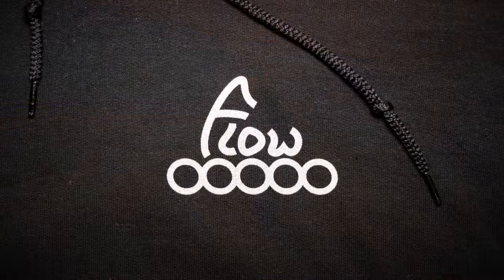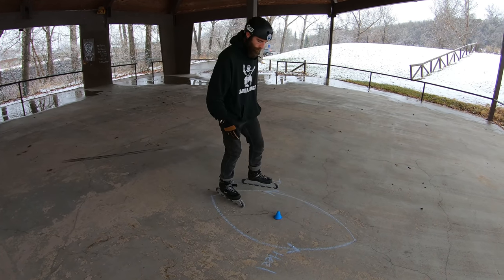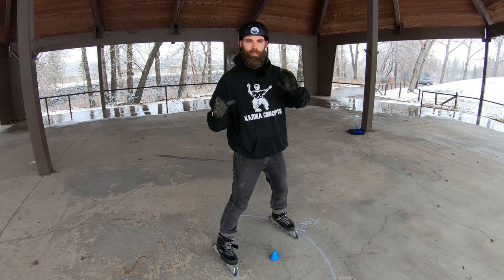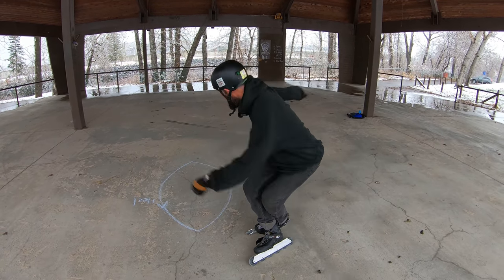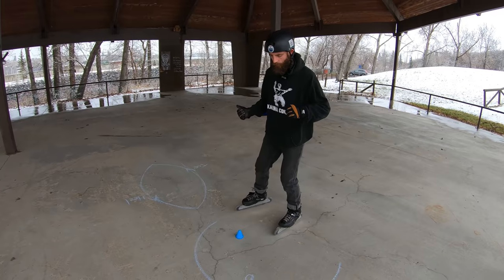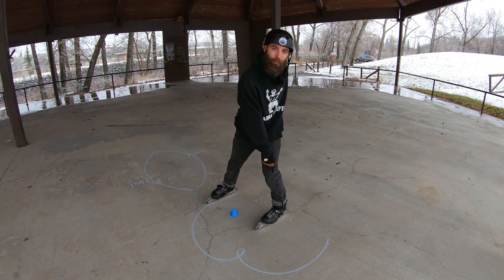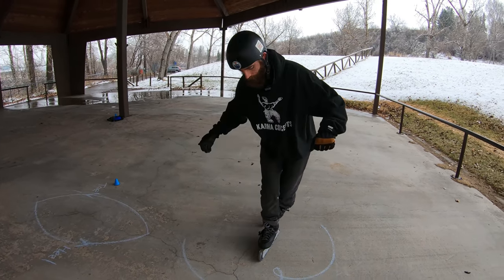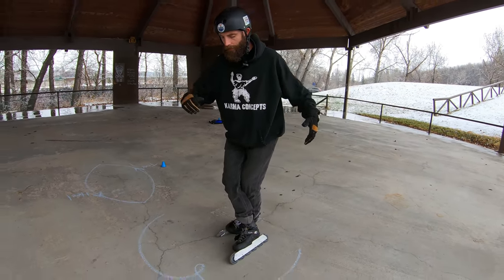Tame the Lion - Wizard skating tutorial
CAPS TITLE

This video will teach you a new fun skate move and help improve your crossovers.

Welcome to the Shop Task Youtube channel.  Shop Task is your neighbourhood inline skating shop.  We have locations in Calgary, Vancouver, Seattle and Toronto.  Our goal is to make inline skating more popular.

My name is Shaun Unwin.  I am the curator of the Shop Task Youtube channel and manager of Shop Task YYC, the inline skate shop in Calgary.  I am a lifelong skater with multiple certifications as a skate instructor through SkateIA.

Song: Leap
Production: Pastel

Shaun